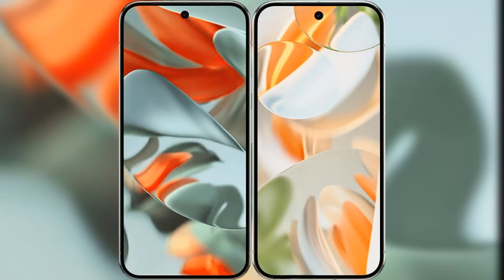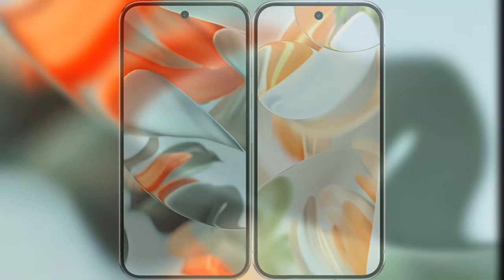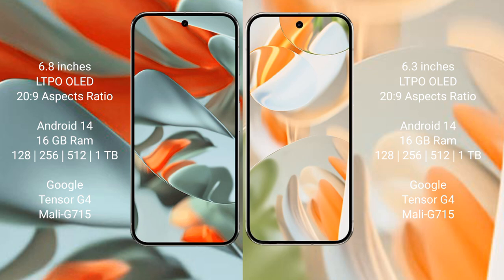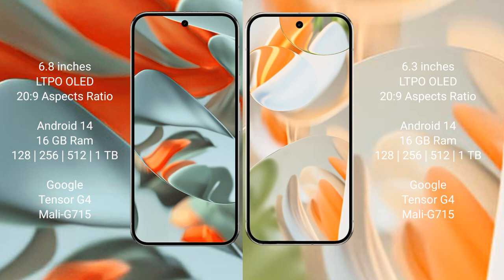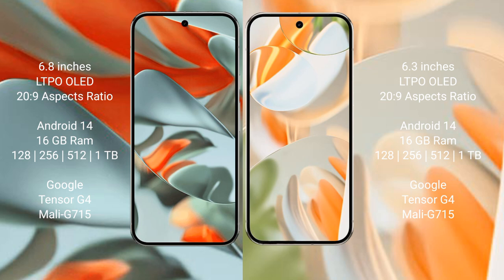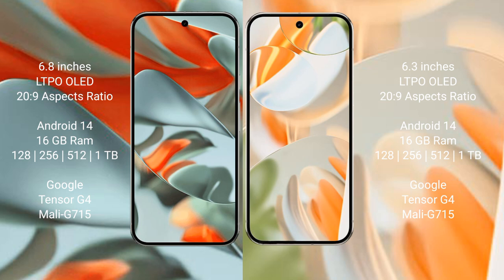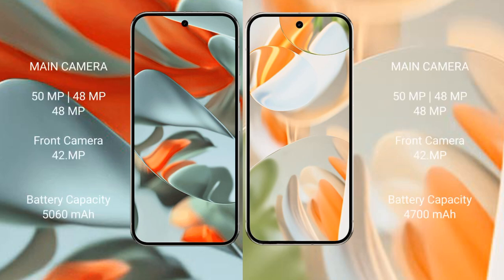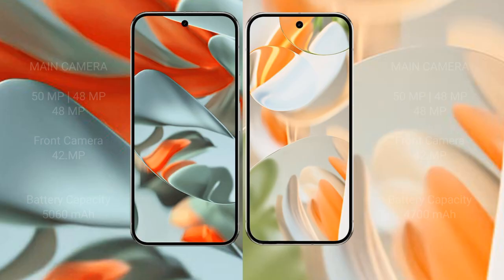Google Pixel 9 Pro XL vs Google Pixel 9 Pro Review